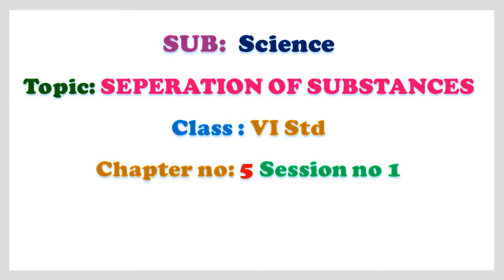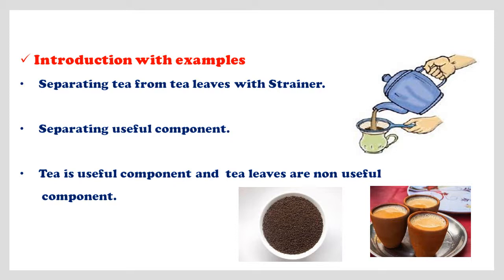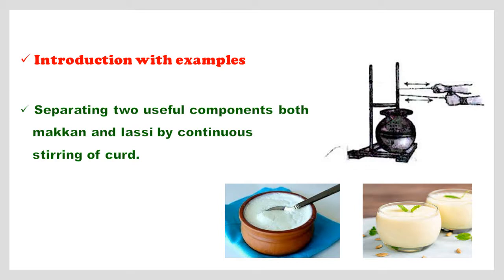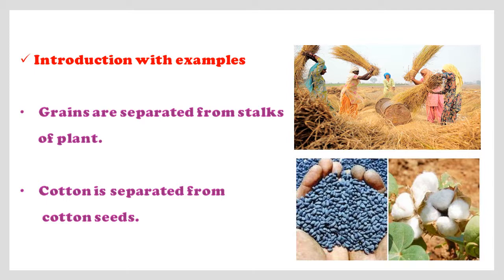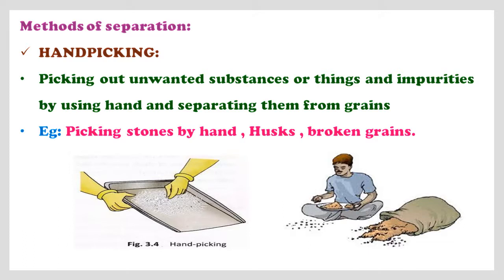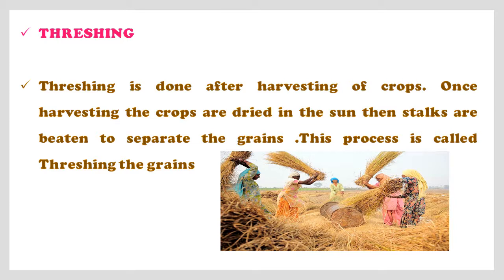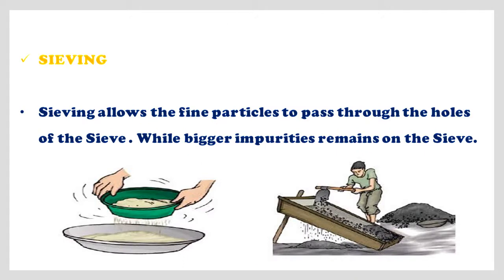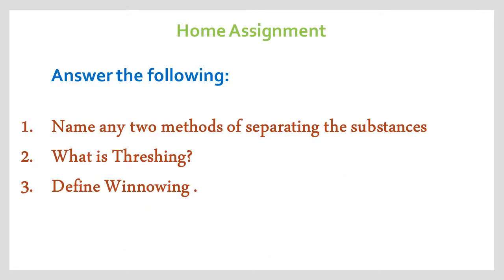MSSKLR || 6TH STD || SCIENCE || SEPERATION OF SUBSTANCES || PART-1